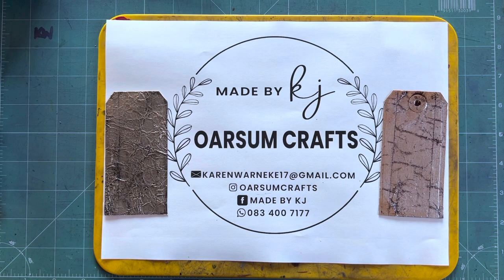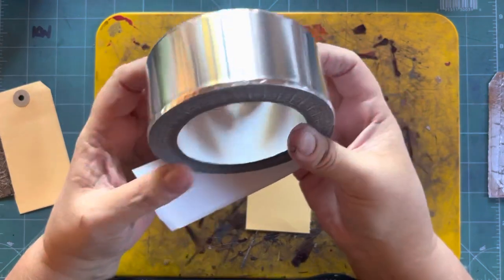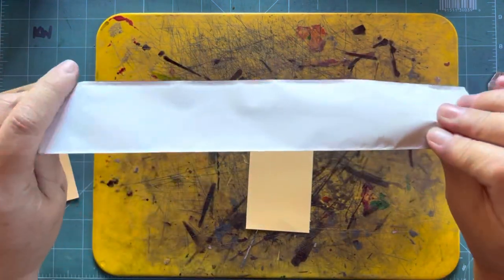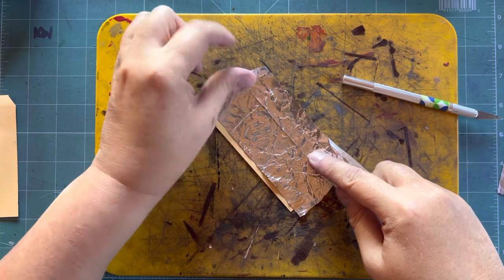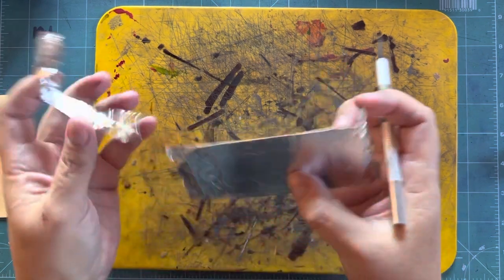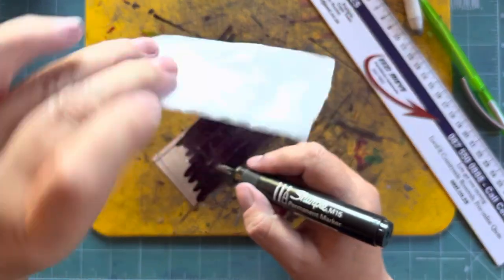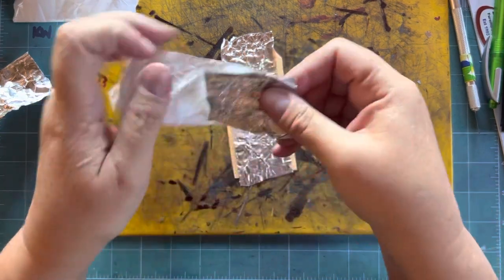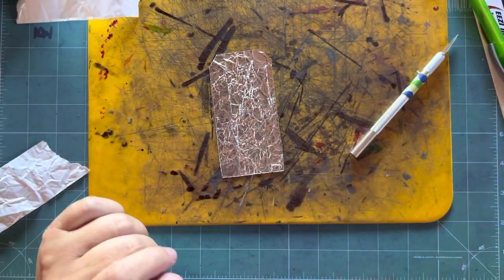1 tapeatag metal tape art beginner tag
self adhesive aluminium foil AKA metal tape
Beginner tutorial with Sharpie marker or acrylic paint
Join in the challenge on Tape-A-Tag challenge on Facebook and craft along with me